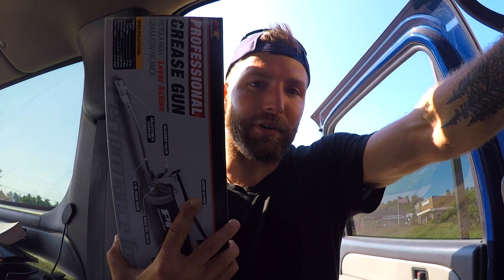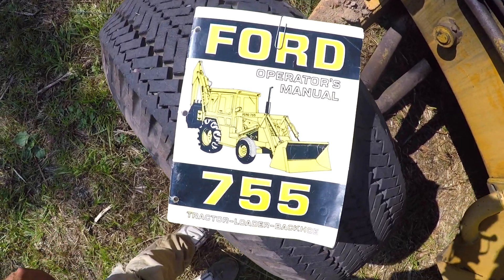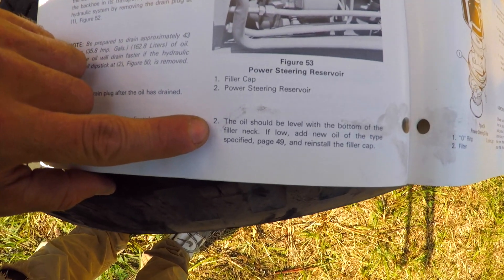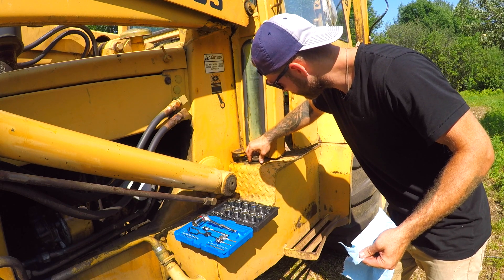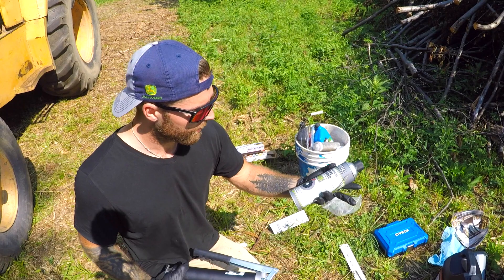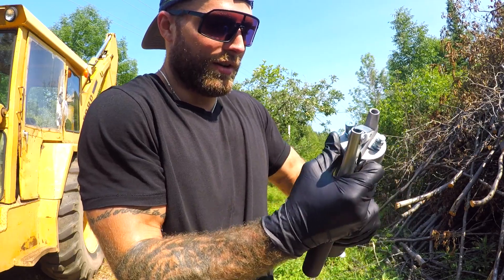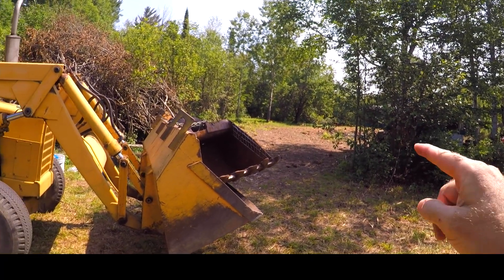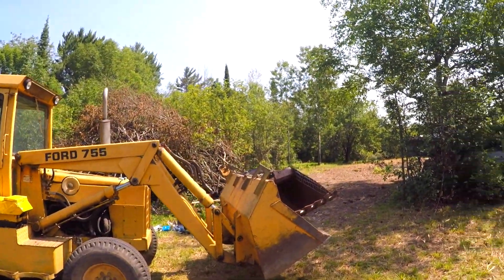Typical day on the off-grid property. Fixing tractor - Baby bear in the yard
In this video I am performing maintenance on the Ford 755 before doing some massive dirt work, and I caught a baby black bearing hanging around the yard looking for my food!